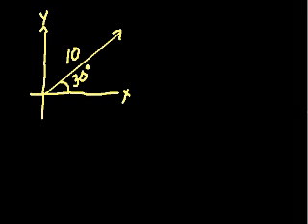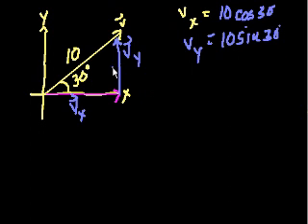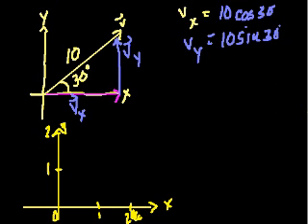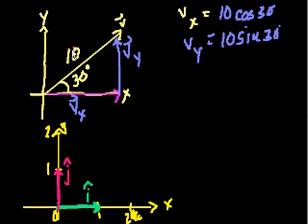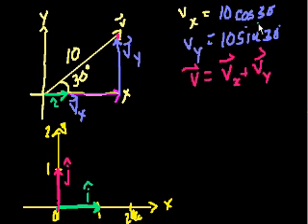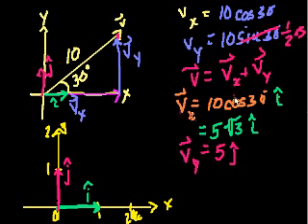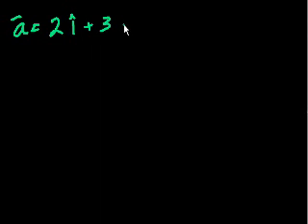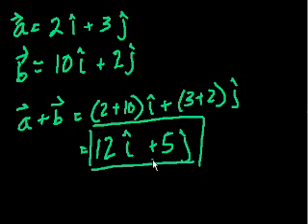Unit vector notation | Two-dimensional motion | Physics | Khan Academy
Courses on Khan Academy are always 100% free. Start practicing—and saving your progress—now

Expressing a vector as the scaled sum of unit vectors. Created by Sal Khan.